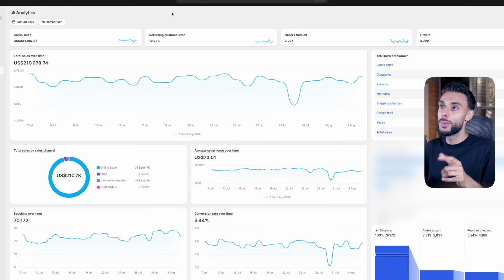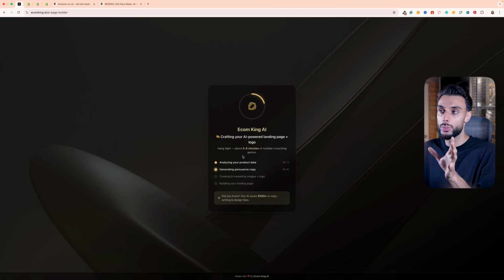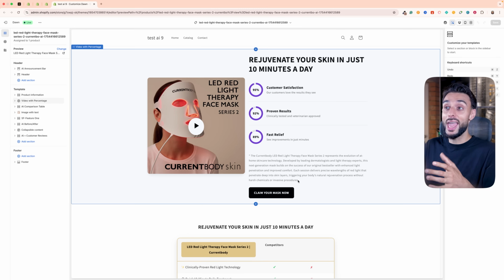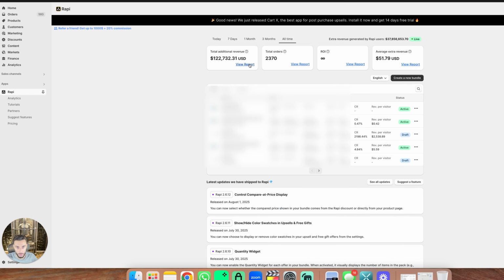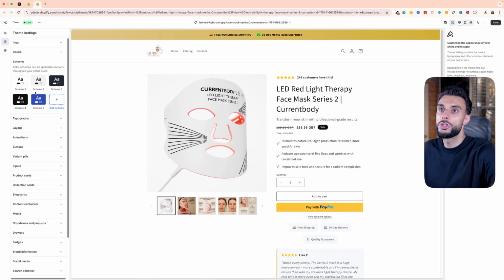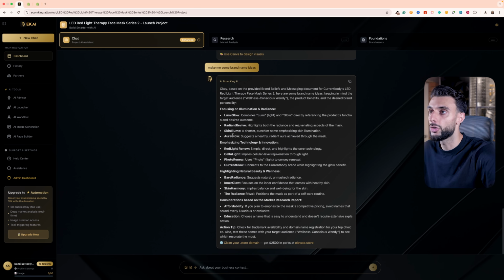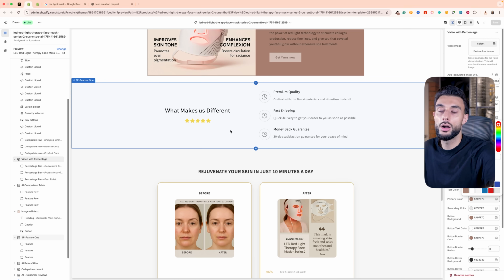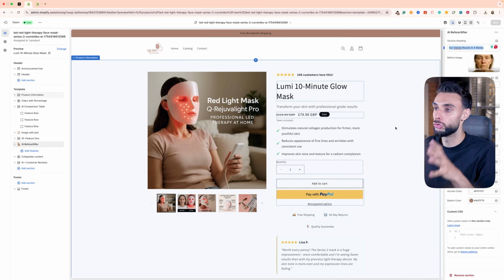My $1,000 Per Day Al Dropshipping Store Built In 10 Minutes (Copy It)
Today, I let AI build a Shopify store in 10 minutes, then I turned it into a $1,000/day Dropshipping store. I show EVERYTHING

The AI page builder generates AI product photos, customises your storefront and increases average order value with tools. This is the fastest way to build a Shopify store in 2025 step-by-step, with AI, in under 10 minutes.

2.

3. Store domain for just 99 cents: Use code ECOMKING
- get FREE discounts with .store

4. Omnisend Best Email Markting App For Shopify

5. Up to $1500 TikTok Ad Credit

7.